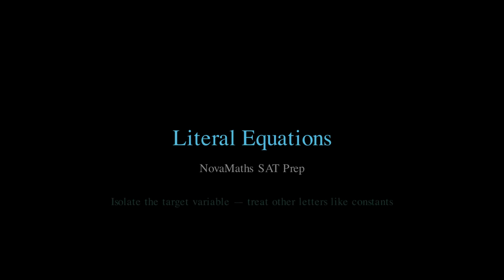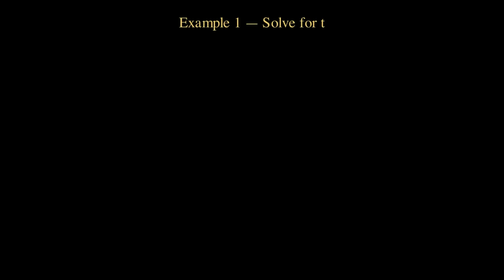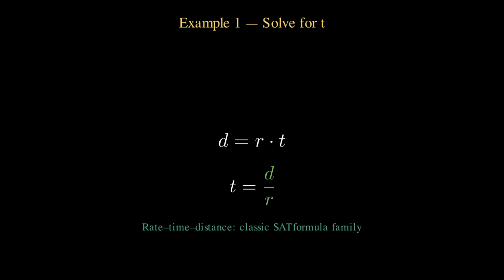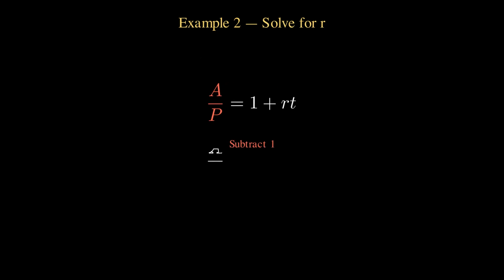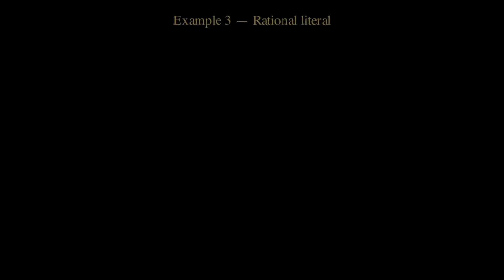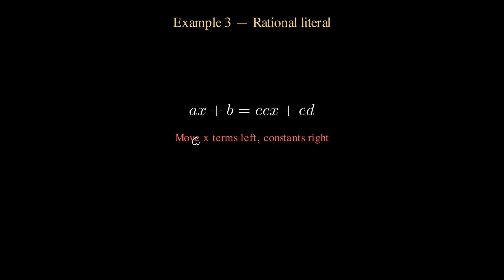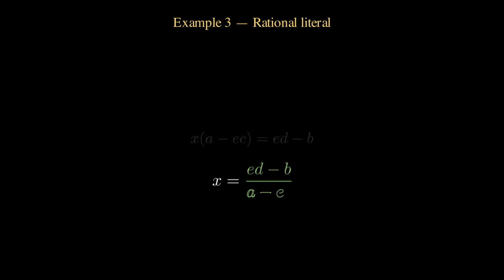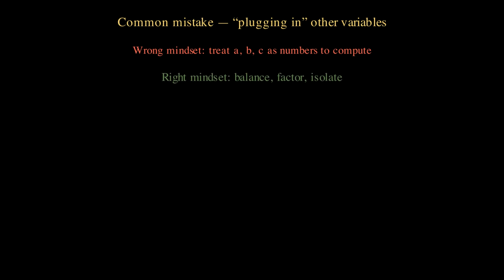Literal Equations — SAT Math | Solve for Any Variable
🎯 Solving for the OTHER variable — the SAT loves this.

In this video, you'll master **Literal Equations** for the SAT — clear explanation, worked example, and the exact trap the test loves to use against you.